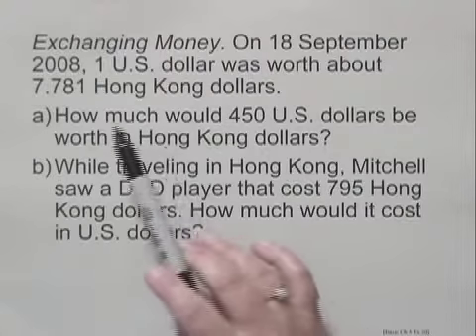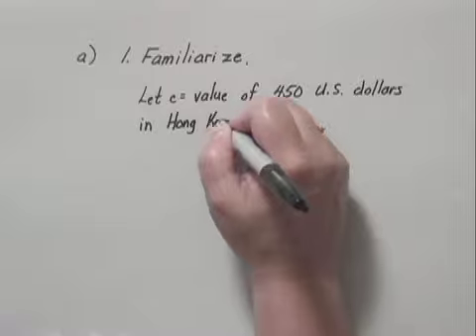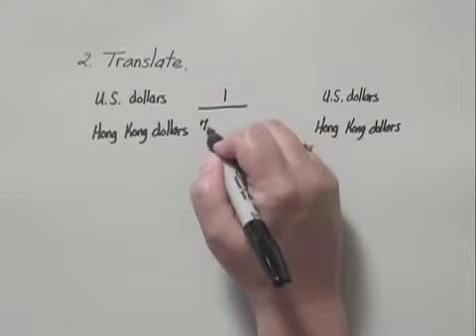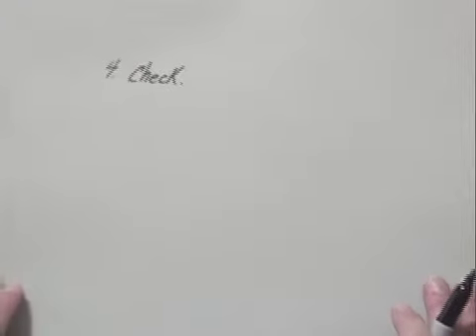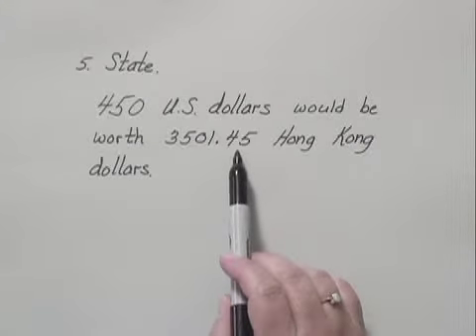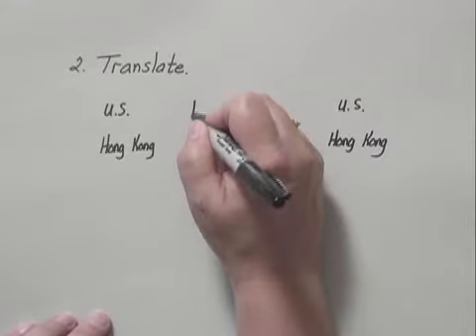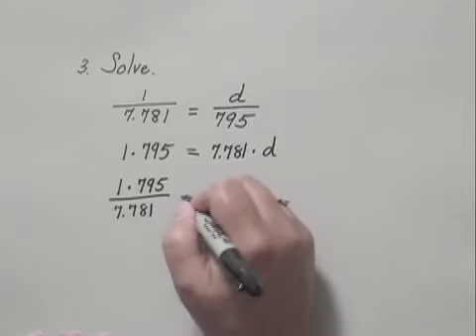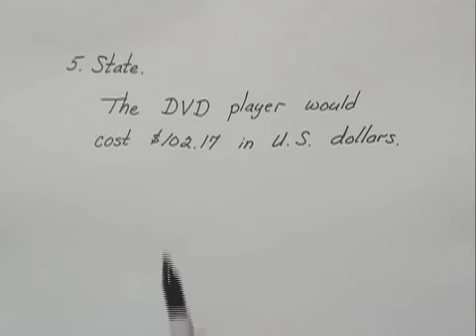Basic College Math with Early Integers Ch6 Ex20